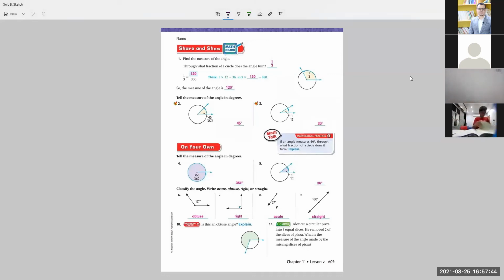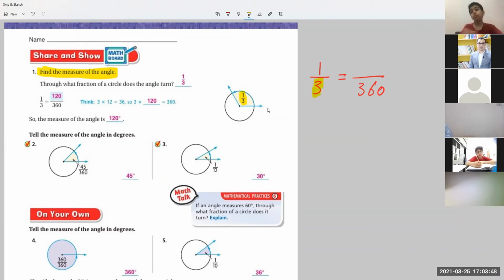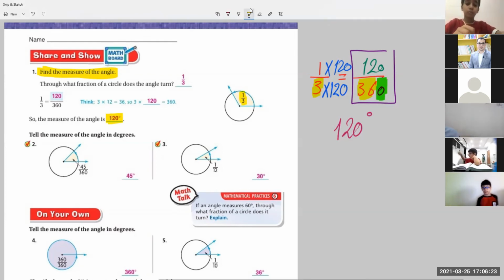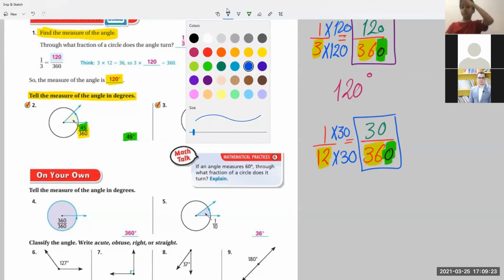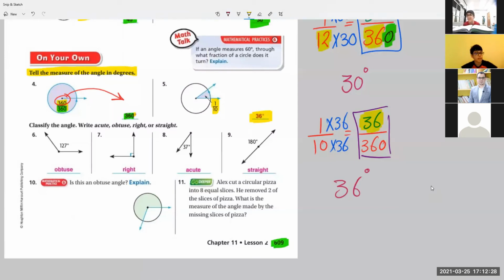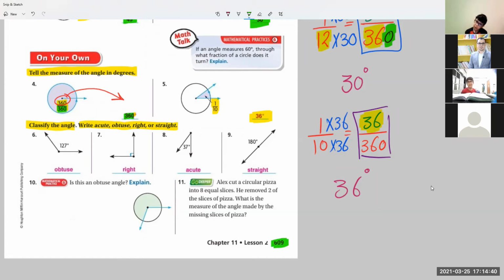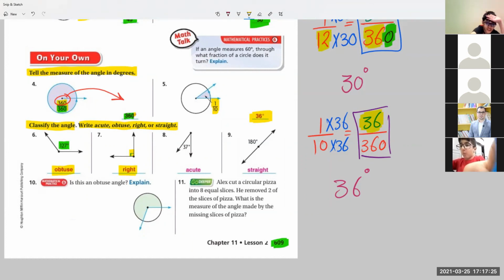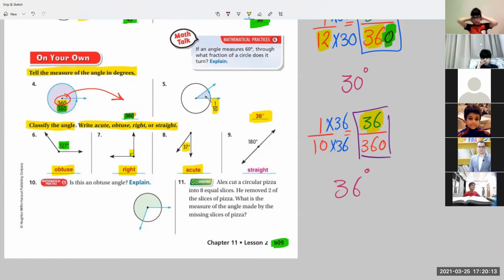Lesson 11.2 part 2